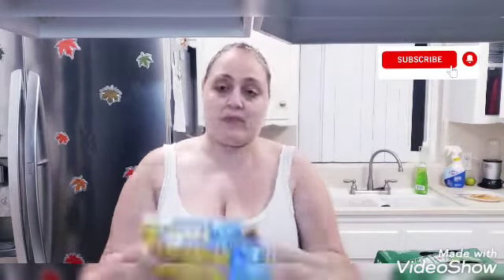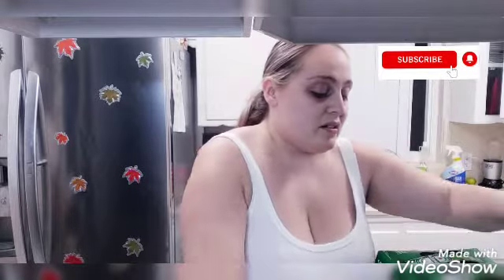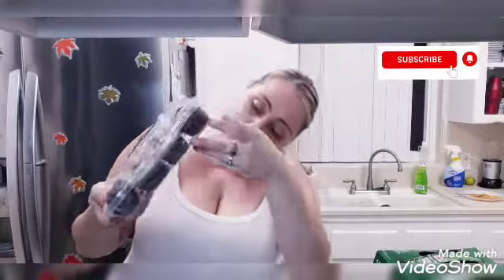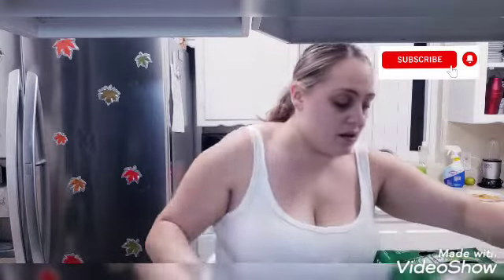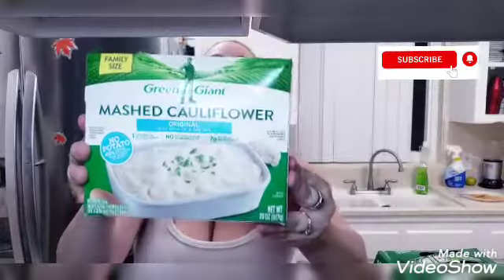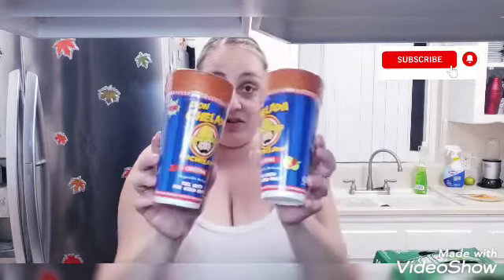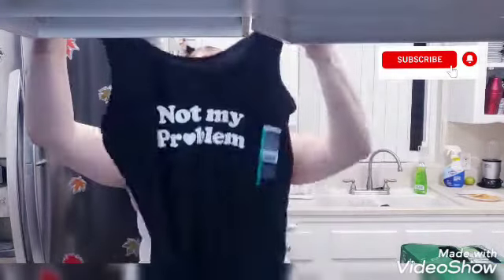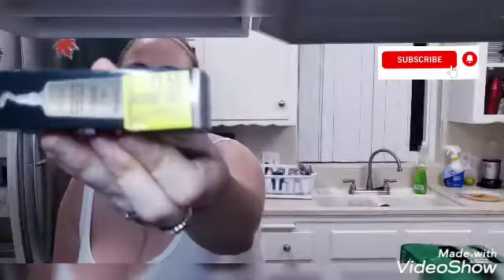WALMART HAUL 🐬🐬🐚CLEARANCE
Who likes saving money??
I love to shop and get that bang for my buck.

Mailing Address:
92711